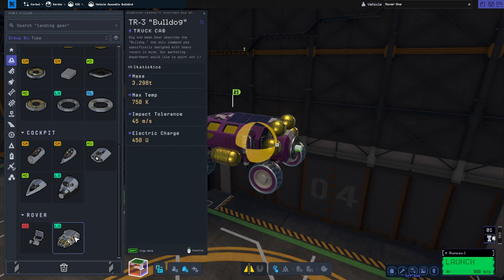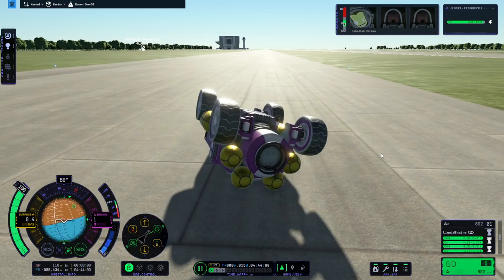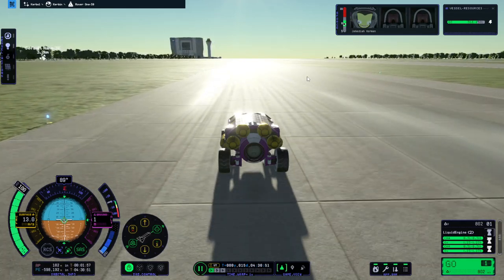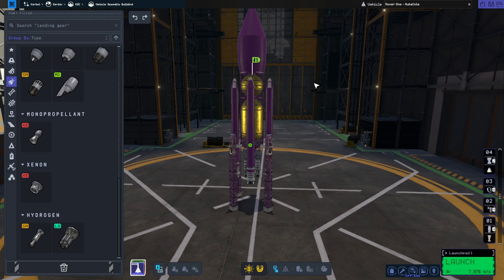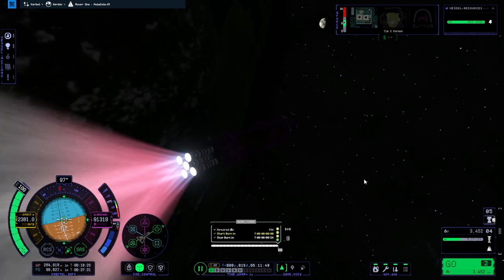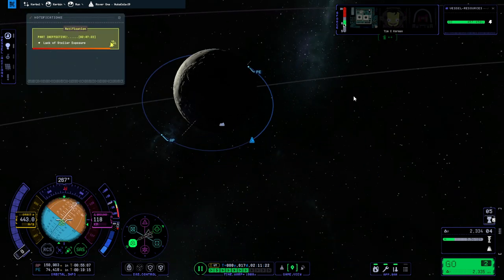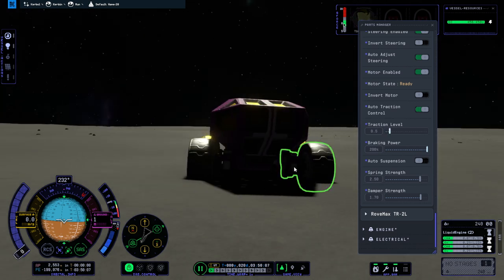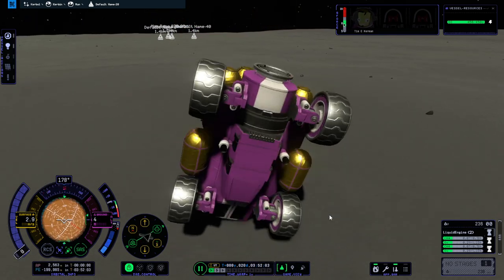KSP 2 Early Access - Mun Base 03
I test out a large rover on Kerbin and then send it to the Mun.